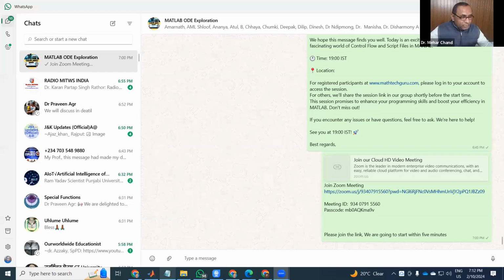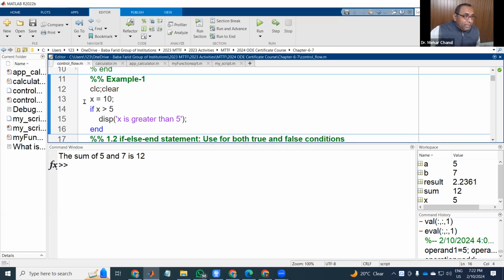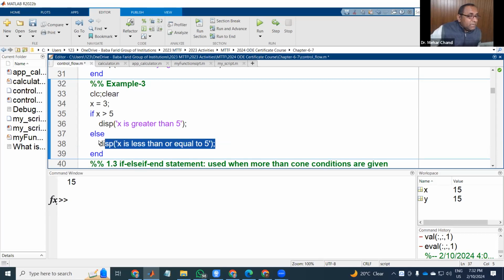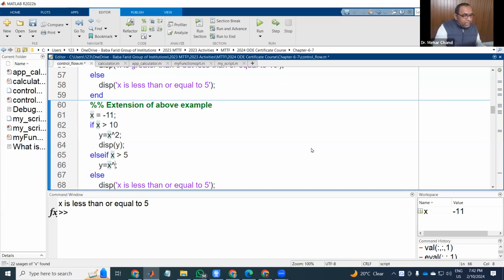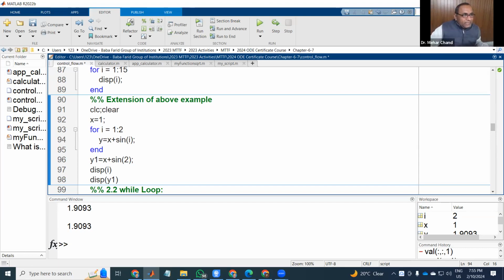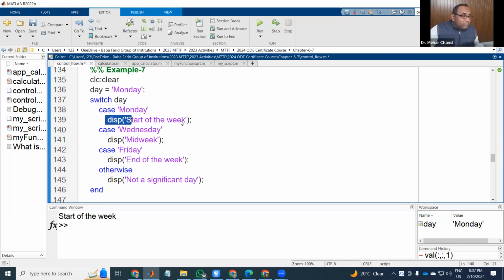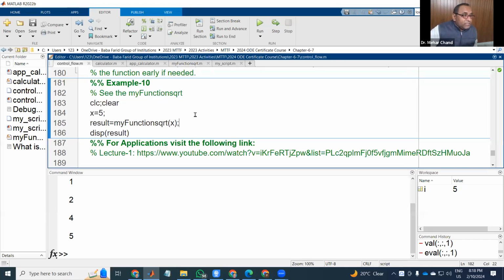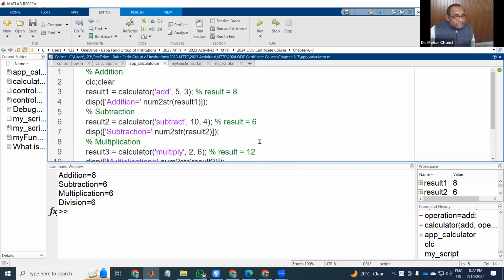Lecture-7: Control Flow and Script File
Title: Control Flow and Script File
Dr. Mehar Chand
Department of Mathematics
Baba Farid College, Bathinda, INDIA